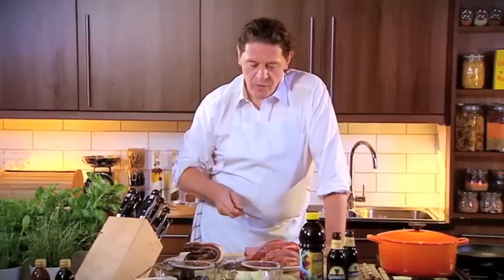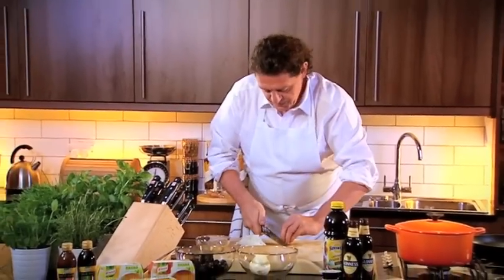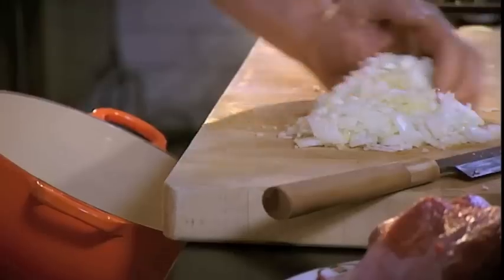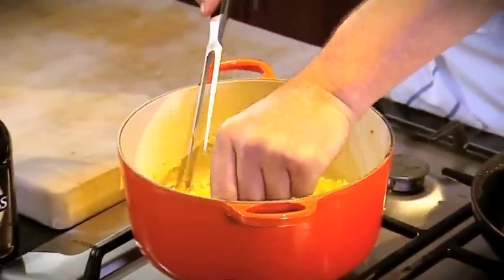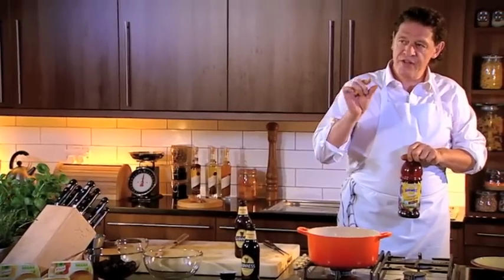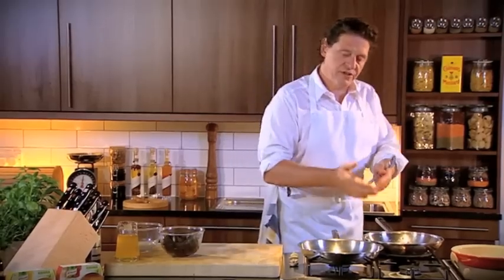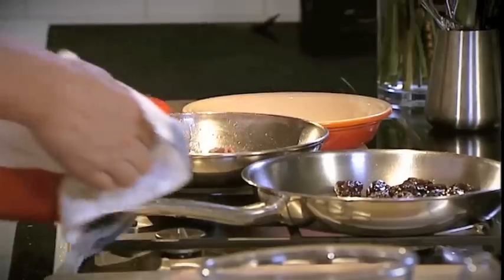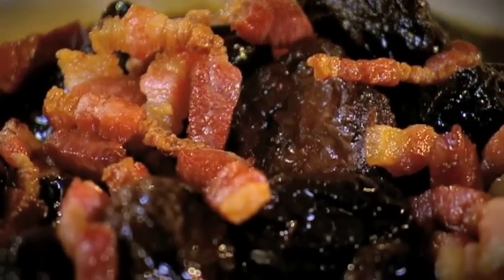How to Make Beef and Guinness Stew with Marco Pierre White | Tesco Food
Marco Pierre White shows us a rich beef stew recipe made with Guinness and prune juice. This is a warm, hearty dinner for chilly days in autumn and winter. For more beef recipes, head to Tesco Real Food